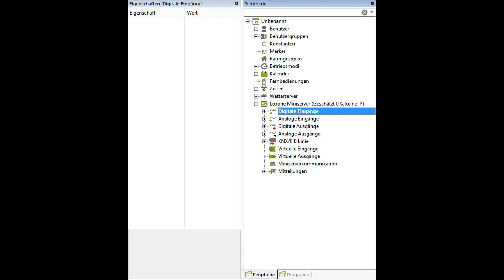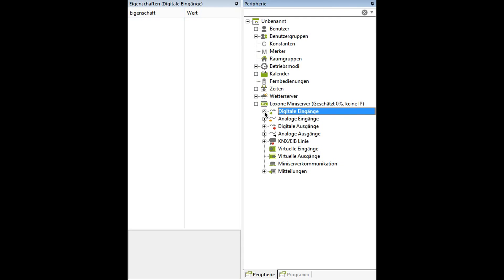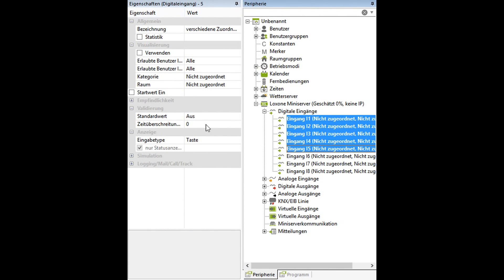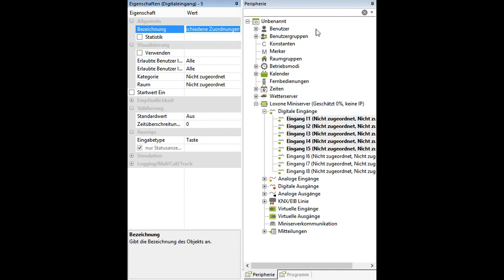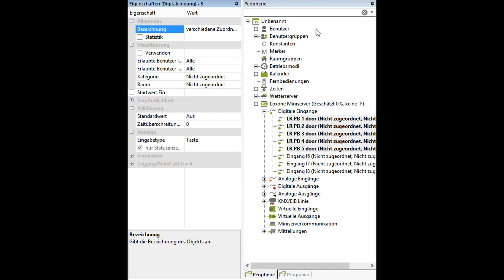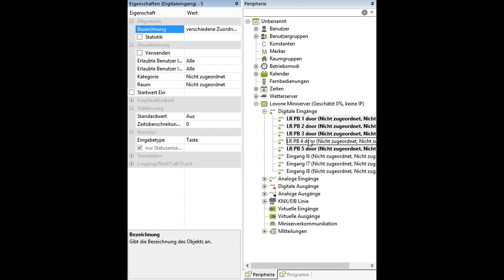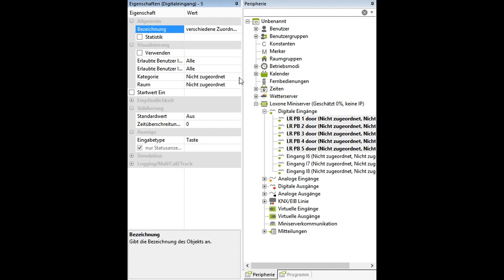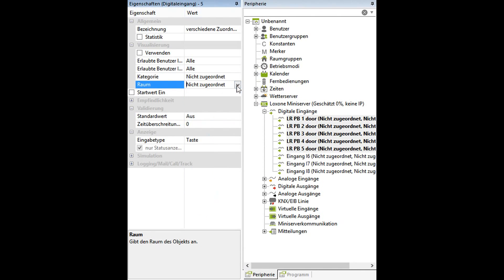Loxone Config 7: Renaming Periphery | 2015 [HD]